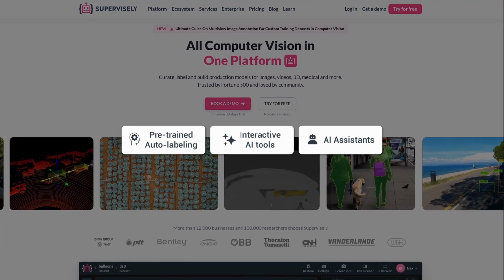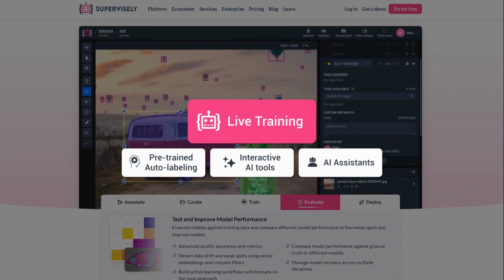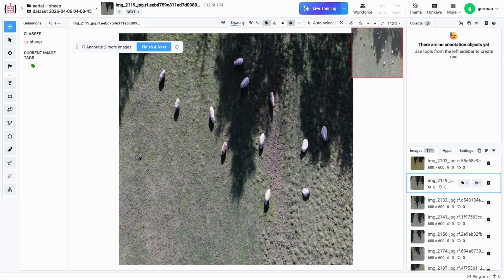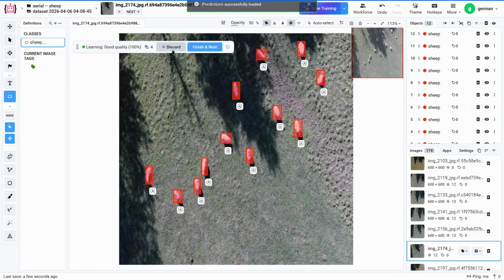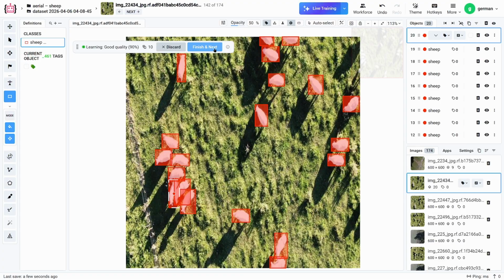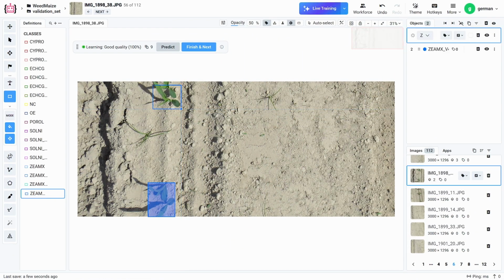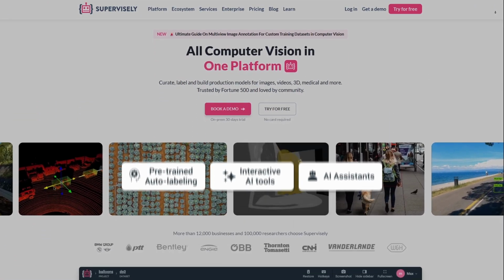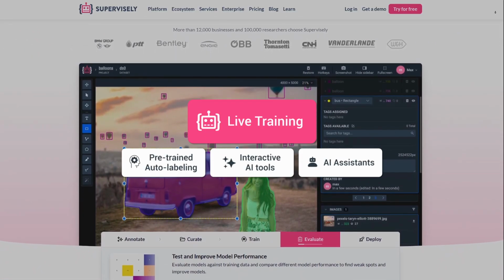Live Training | Real-Time AI Training & Annotating Loop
Live Training is a Supervisely-exclusive feature that finally makes simultaneous annotation and training a reality for your team. Instead of jumping between tools, your custom AI model learns directly from your actions in real-time right inside the labeling interface. In this video, we demonstrate how this continuous loop works for object detection, why it outperforms static pre-trained models and standard AI assistants, and how it drastically reduces manual labeling on specialized datasets.